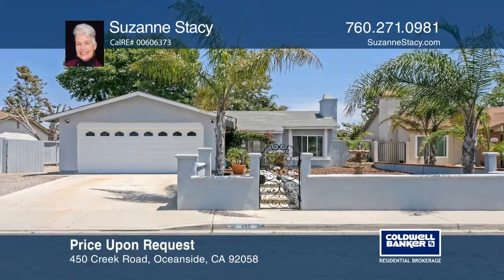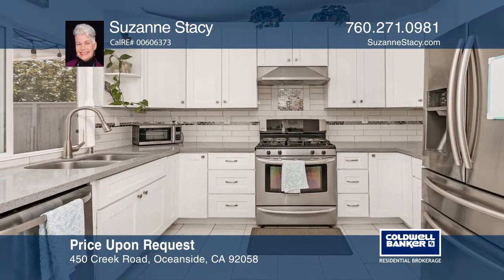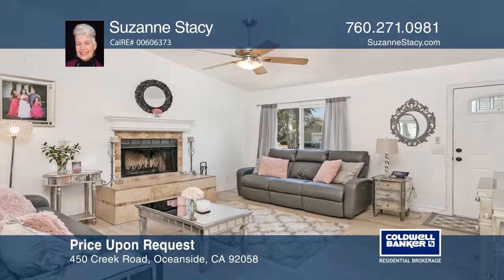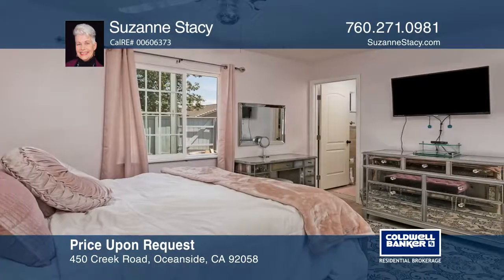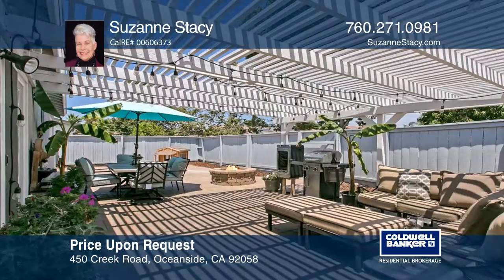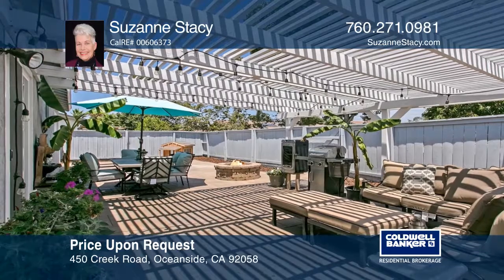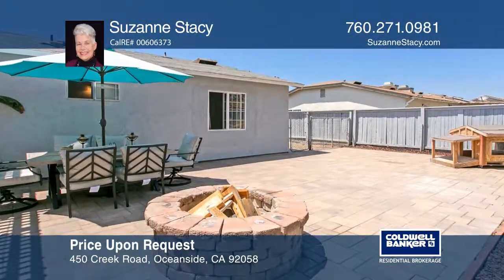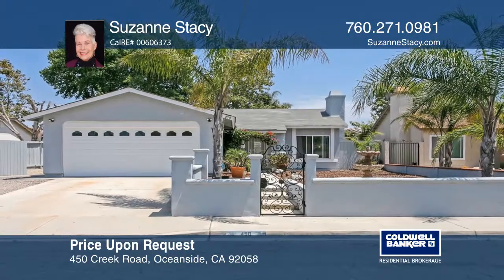450 Creek Road Oceanside, CA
450 Creek Road, Oceanside, CA

This beautiful single-story home, near Oceanside beach, sits in a peaceful cul-de-sac. This updated home features three-bedroom, two-baths, ceiling fans, wood grain vinyl floors and fresh paint in living room and bedrooms. The kitchen offers quartz countertops, an under-mounted sink, a tiled backspl